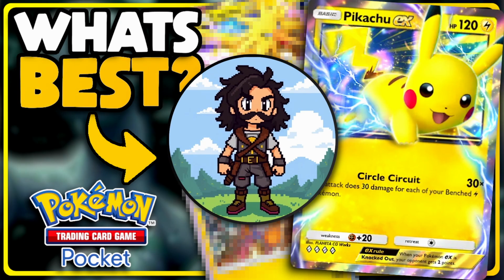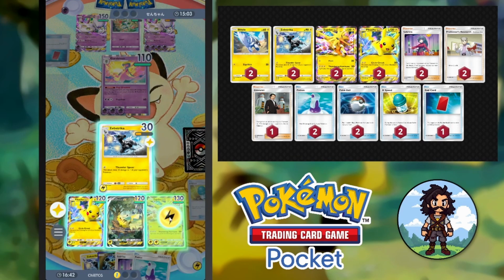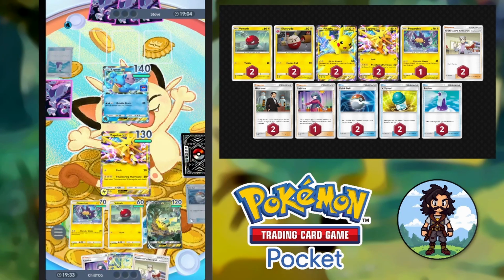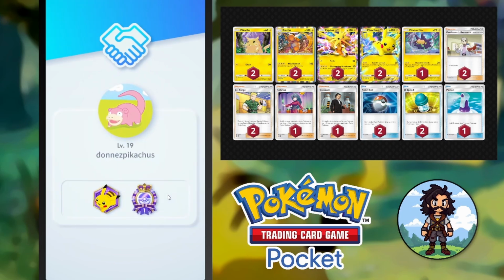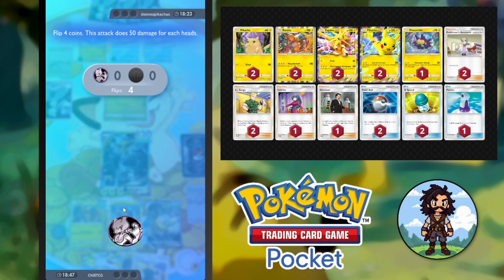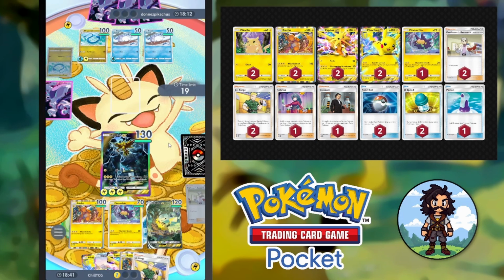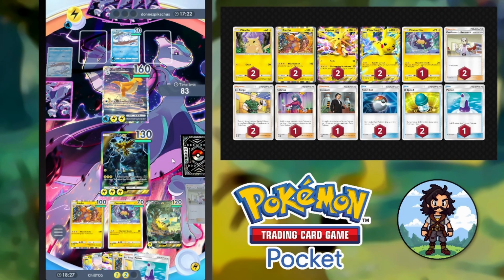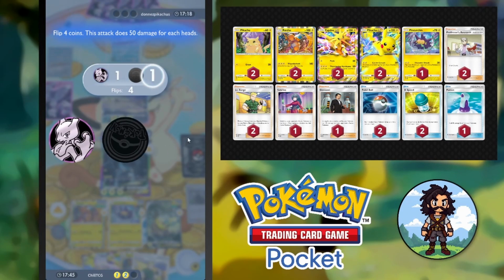How to play Pikachu EX | Pokemon TCG Pocket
Pikachu EX is not only the most POPULAR deck in Pokemon TCG Pocket - its also the STRONGEST!

In this video we take a look at all the different variants of Pikachu EX, and we determine which version of the deck YOU should be playing!

Timestamps:

0:00 - Intro
0:36 - Zebstrika
4:56 - Electrode
7:17 - Raichu
10:52 - Secret Sauce